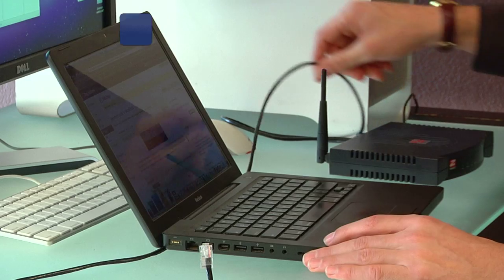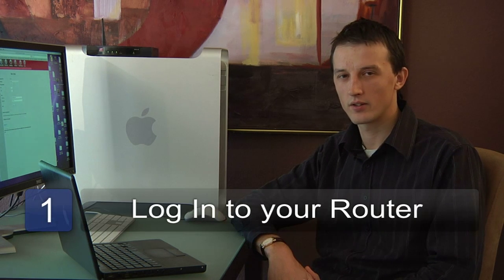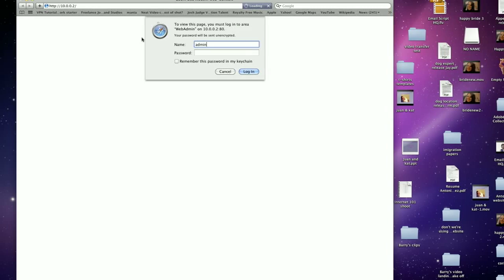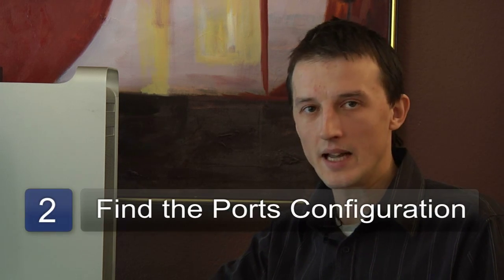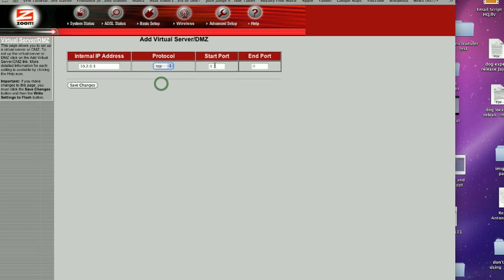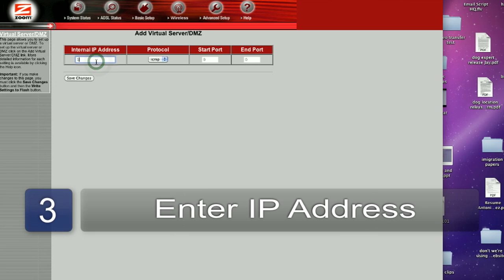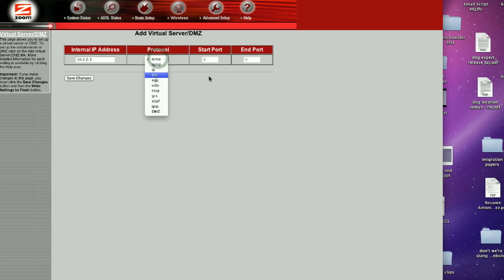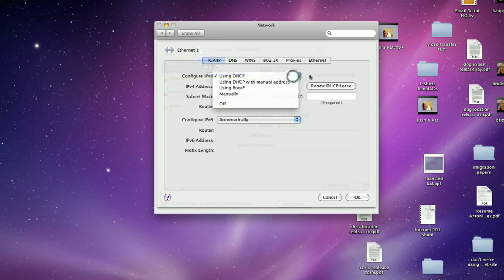Computer Basics : How to Open Router Ports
To open router ports, first you'll need to access your router's settings. Learn how to open router ports with help from an IT consultant in this free video on computer networks.